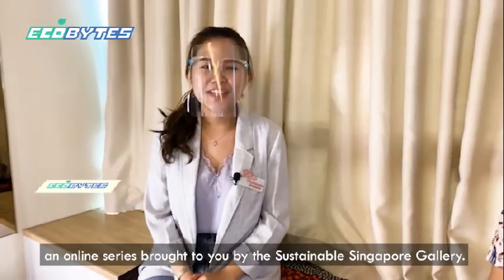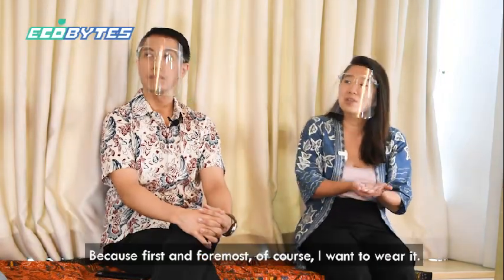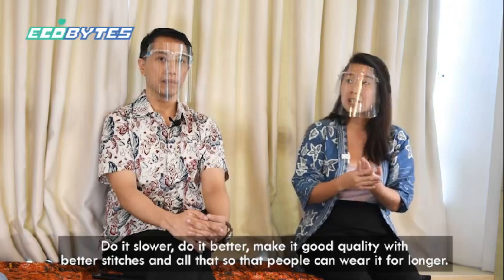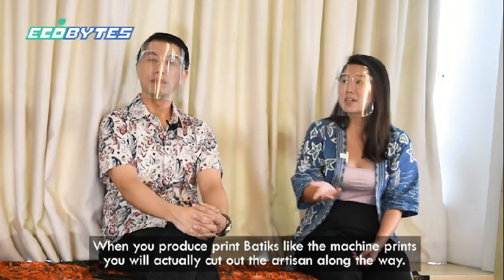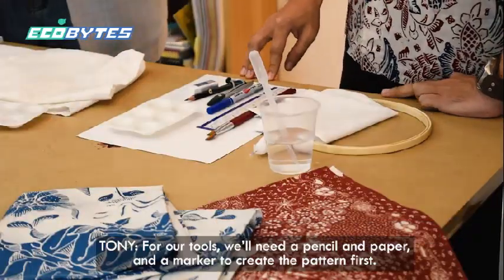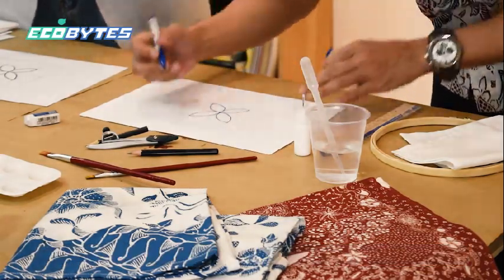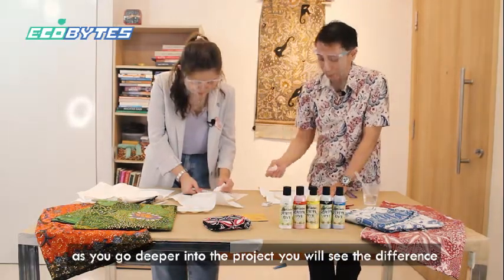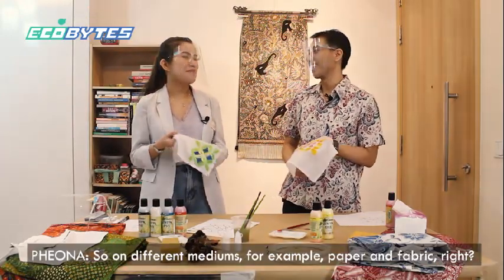EcoBytes Ep 3 - Every Thread Counts by the Sustainable Singapore Gallery (ft. susGain & aNERDstore)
Did you know many of the textiles we use in our lives is one of the biggest contributors to environmental degradation? That is because textile production impacts the environment in many ways, such as water pollution.
In this episode, we will be joined by Tony and Hannah, the founder of @anerdgallery and @anerdstore, who will share more about sustainability in the textiles industry and how we can restyle our fabrics!
What's more, stand a chance to win one set of the Sustainable Starter Pack!
Don’t forget to check out our giveaway post to find out how you can stand a chance to win the Sustainable Starter Pack!